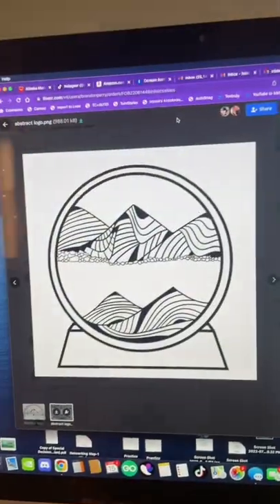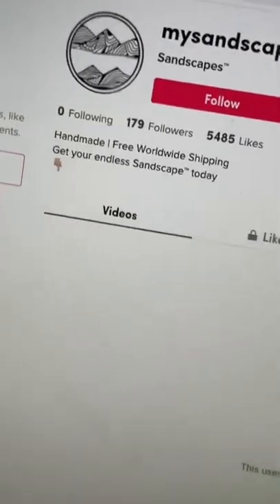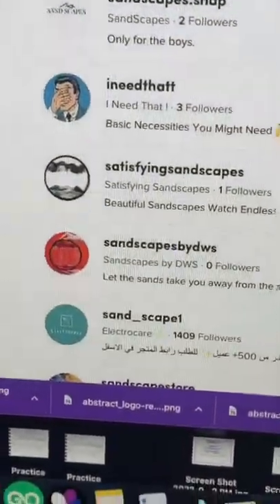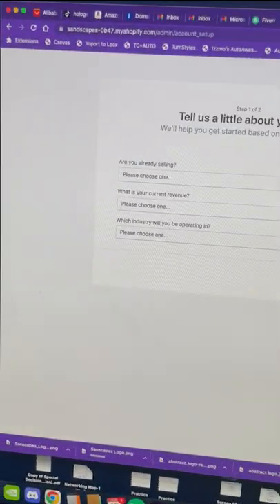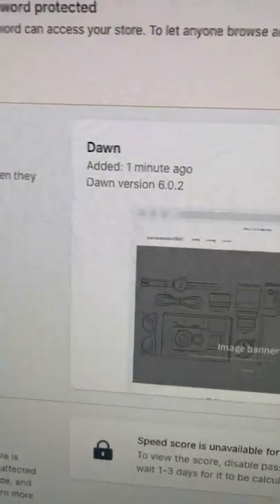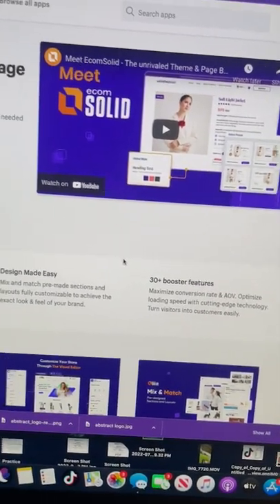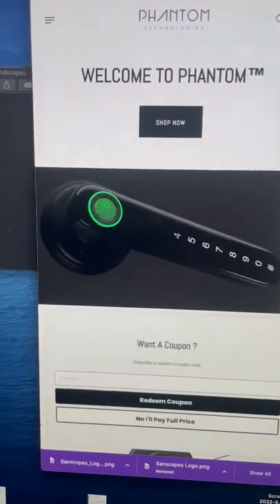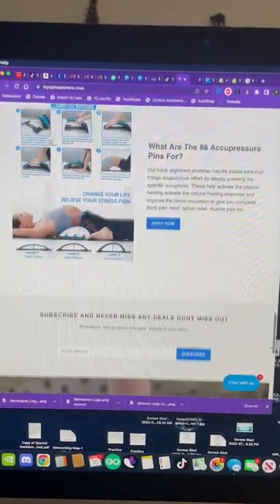DAY 5 - Designing Your Logo (Making $100k Dropshipping on TikTok Challenge)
I've made over $100k on four different Shopify stores. And I believe that I've gotten pretty good at creating a logo! Here is a quick guide of how I create a logo for my Shopify Dropshipping store on TikTok!